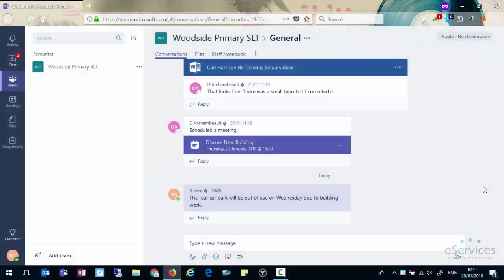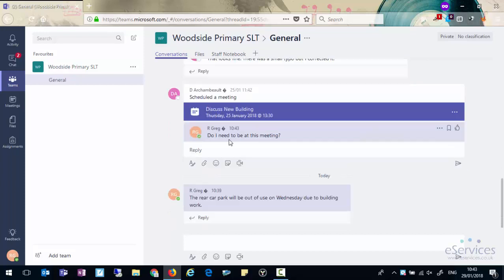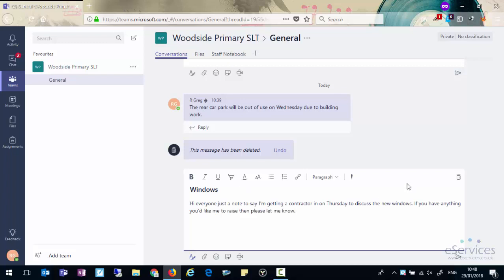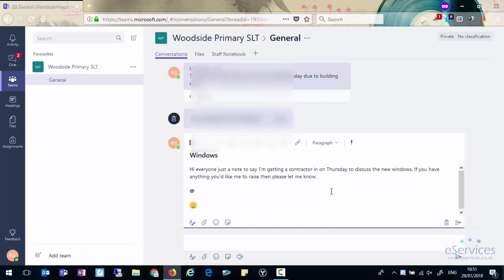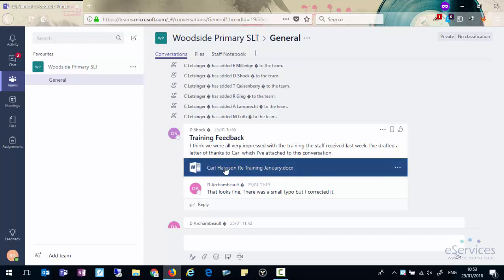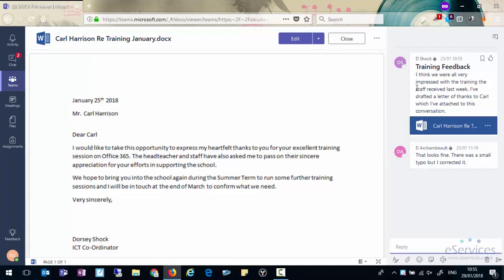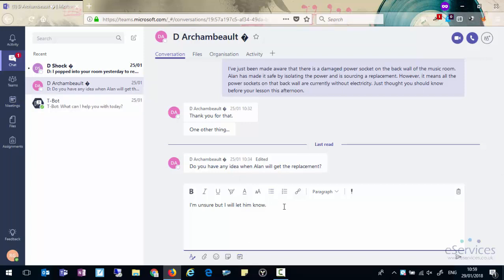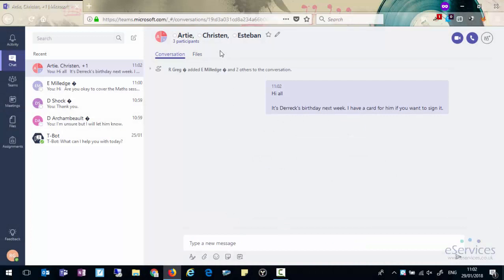Chats Conversations and Collaborative Working in Microsoft Teams | Tutorial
A look at chats, conversations and collaborative working in Microsoft Teams.